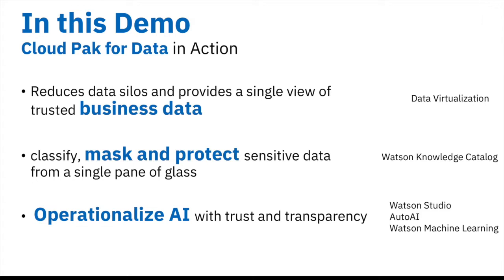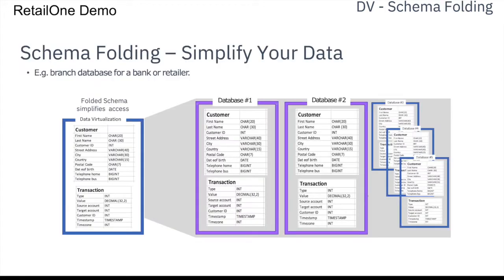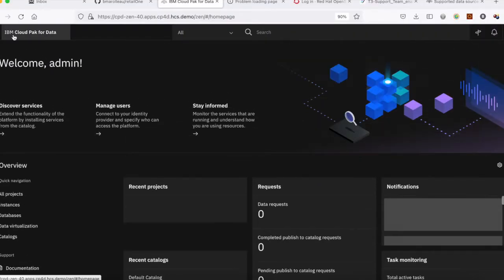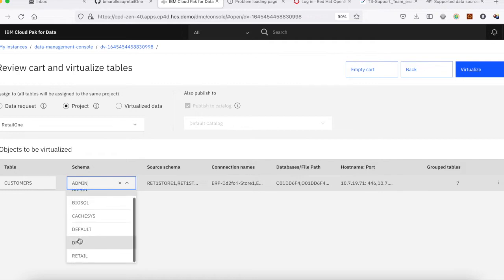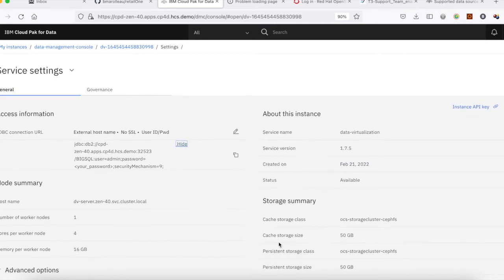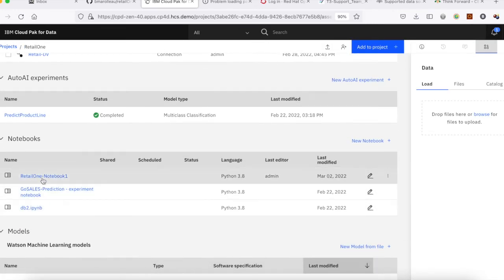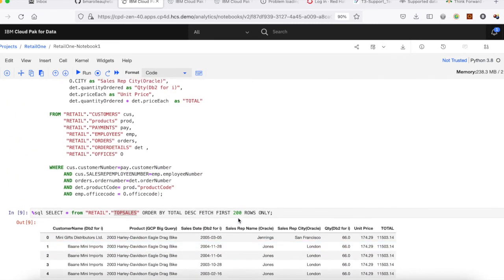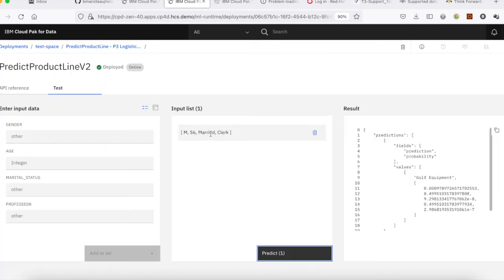IBM Data Fabric & Virtualization: RetailOne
How a data fabric can help manipulate and filter data, and expose them to the appropriate target system?

This asset - made in IBM Client Engineering - is a Data Fabric Solution in the Hybrid Multi Cloud Era: It demonstrates the ability to view, access, manipulate and analyze data without the need to know or understand its physical format or location, and without having to move or copy it.

Prototype (MVP) based on real customer requests, it is a good conversation starter illustrating the use of the latest technologies on a live environment (ShowNotTell) and a fictive Retail company ‘RetailOne’: cloud native / Cloud Pak for Data microservice architecture on Red Hat OpenShift.

 - Reduces data silos and provides a single view of trusted business data - Data Virtualization/Watson Query
 - Classify, mask and protect sensitive data from a single pane of glass - Watson Knowledge Catalog
 - Operationalize AI with trust and transparency - Watson Studio, AutoAI, Watson Machine Learning